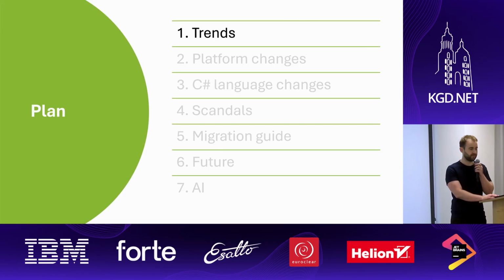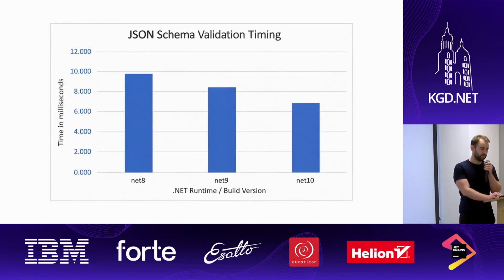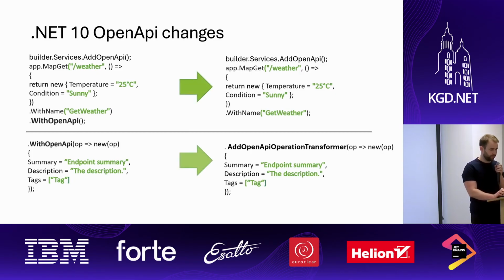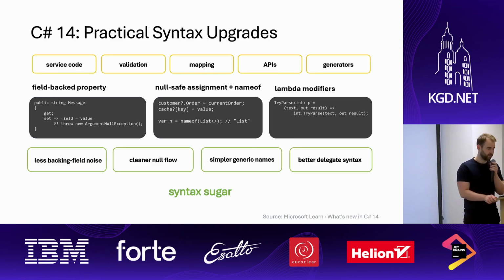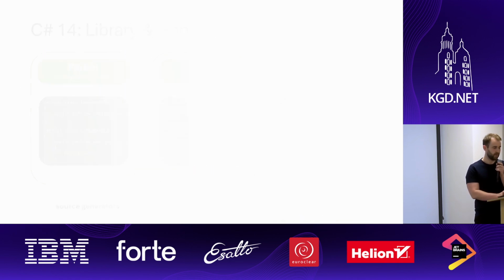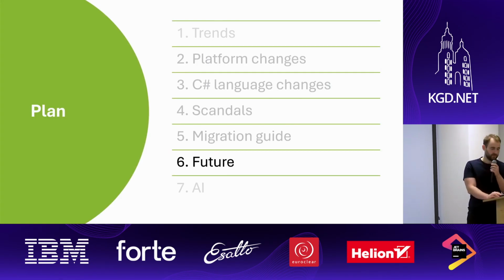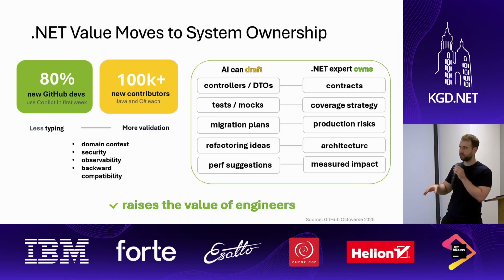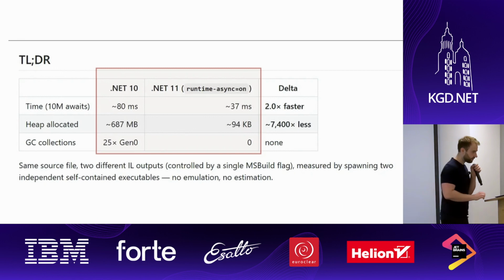What is new, coming, and actually worth your time in modern .NET - Yury Starovoitov - KGD.NET 159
🔊 Modern .NET overview for busy developers. What is new, what is coming, and what is actually worth your time.

.NET keeps moving. New runtime versions, new C# features, new ASP.NET Core and EF Core capabilities, new SDK tooling.

But most developers do not need another release notes walkthrough.

This talk is a focused overview of modern .NET for developers who have production systems, deadlines, legacy code, CI pipelines, dependency problems, and not enough time to read every blog post, proposal, and preview announcement.
We will look at:
• The current .NET version map
• C# 13 and 14 features for everyday code
• Runtime and SDK improvements
• ASP.NET Core and EF Core updates that matter in real projects
• The near future: .NET 11 and C# 15
• A practical adoption matrix